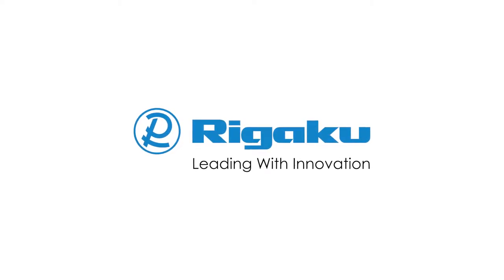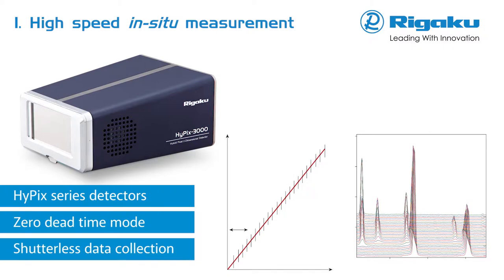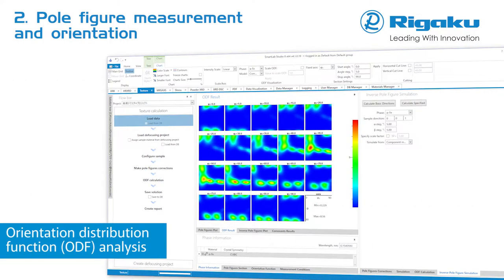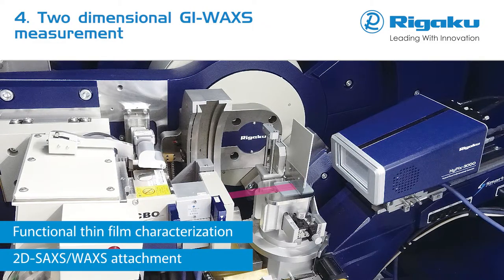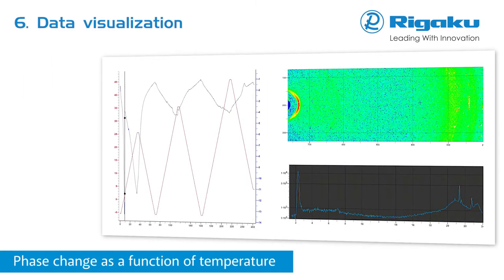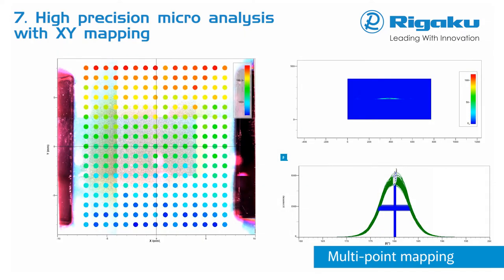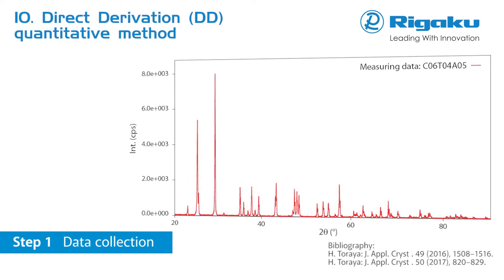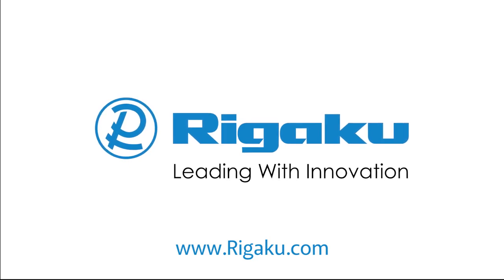Rigaku SmartLab Advanced Applications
X-ray diffraction (XRD) analysis with advanced Guidance expert system software

Guidance is an expert system within SmartLab Studio II that
suggests the optimal hardware configuration and settings for
specific application measurements. The software will determine
which optics are most appropriate for a given application, determine the instrument settings and execute the measurement, offering a completely automated measurement sequence. Since SmartLab has built-in component recognition, Guidance will not only tell you how you should configure SmartLab for a given measurement, it will also warn you if you have not configured it properly. Expert advice coupled with hardware that will confirm the correct configuration is the foundation of the SmartLab system.